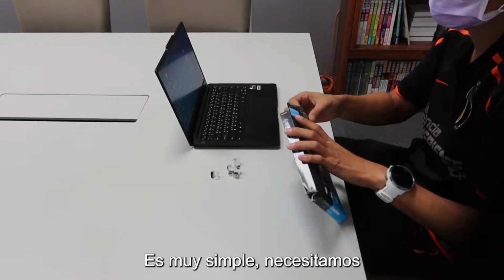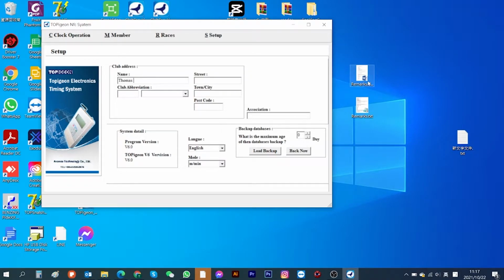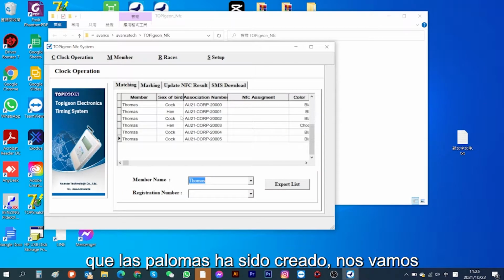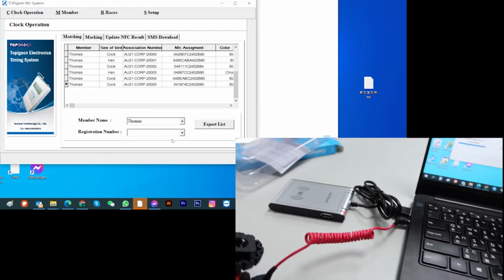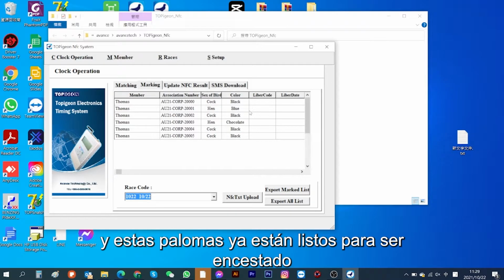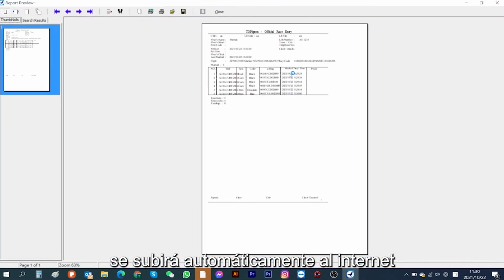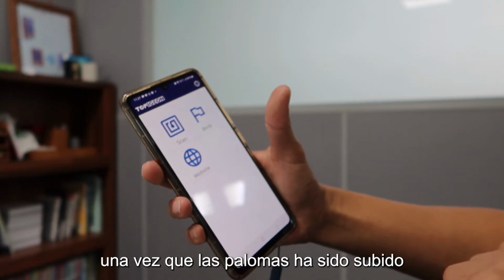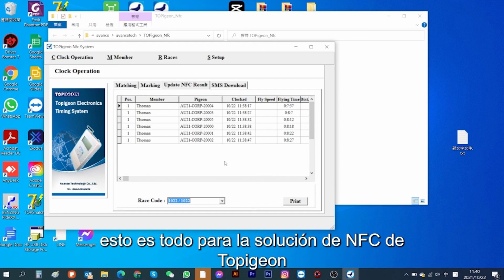Solución de NFC Topigeon (subtitulado en español)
La solución de NFC es como un reloj electrónico fácil de utilizar, donde sólamente se necesita un lector de NFC, los anillos NFC y un celular que soporta NFC.
Es una solución simple para amateur donde no se necesita invertir mucho dinero.